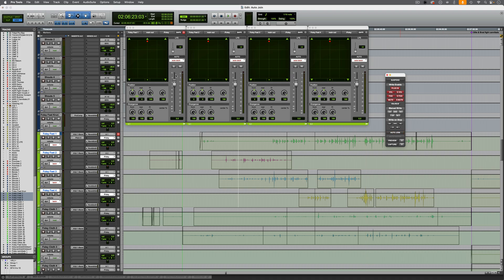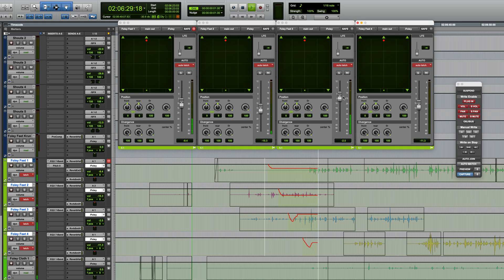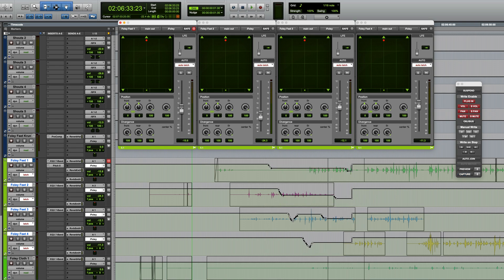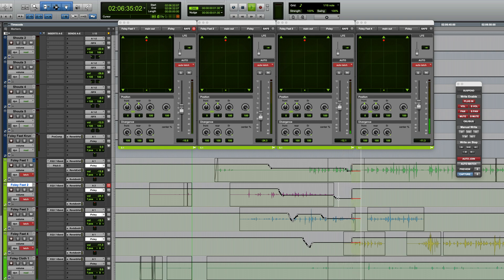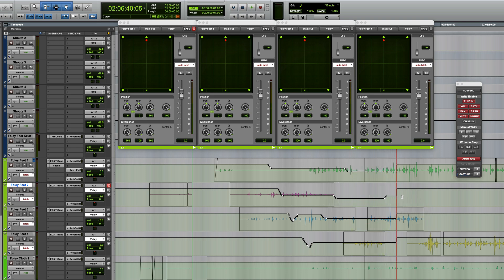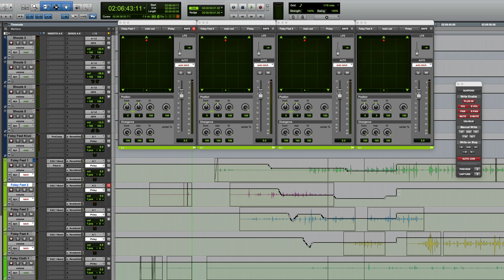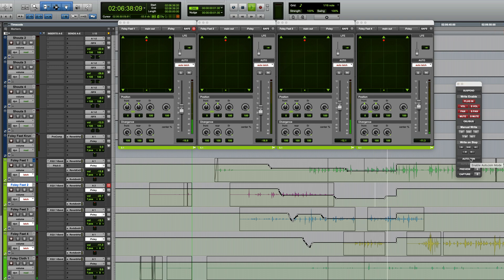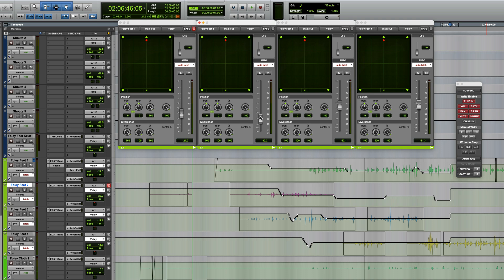What Is Pro Tools Auto Join?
Carrying out an automation pass in Pro Tools can leave sudden jumps in automation values at the point at which you hit stop. To have Pro Tools automatically continue writing the values seamlessly, the Auto Join feature in the Automation window can be used. Find out how in this video and the accompanying article on Production Expert.